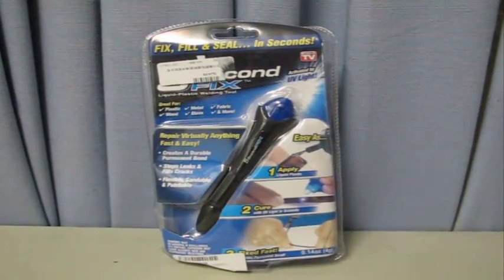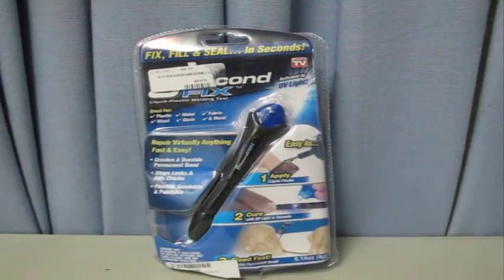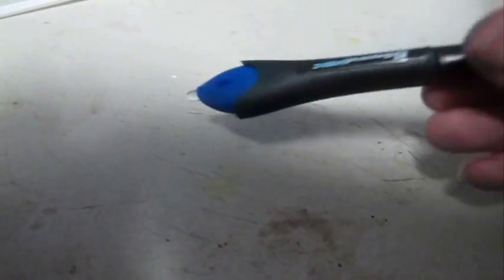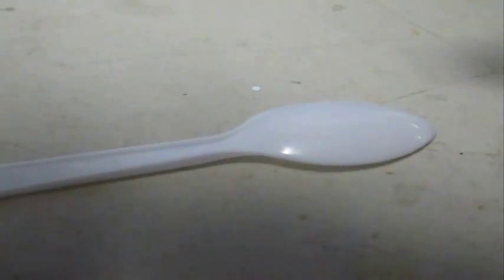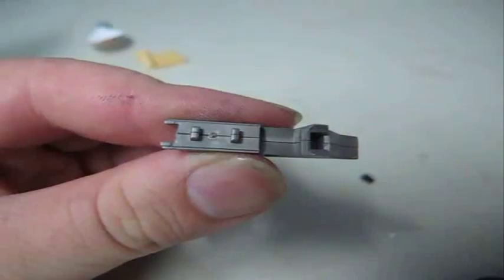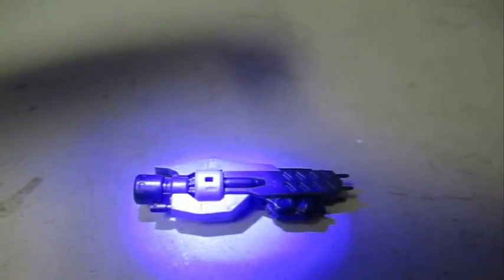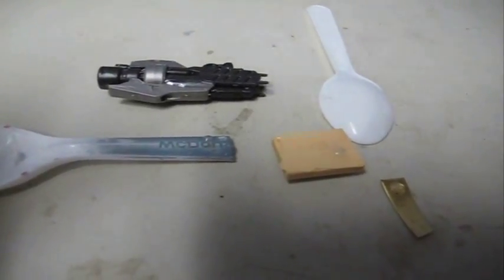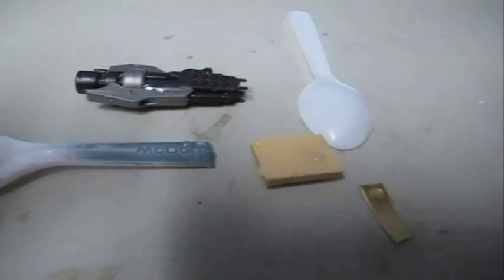model kit workshop 121: 5 Second Fix *crap product*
Many of use would have seen online or TV commercials regarding this product and thought it may have hobby related uses. The bond is extremely weak and the cement is very slow to set.

5 Second Fix is a pen containing liquid plastic resin that doesn’t harden until exposed to UV light, allowing you to fix almost anything in a matter of seconds.